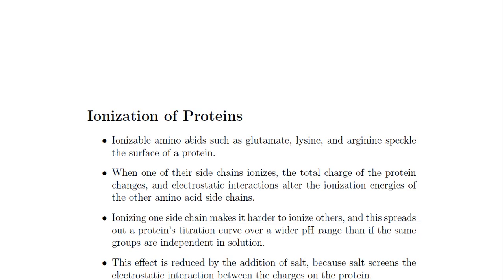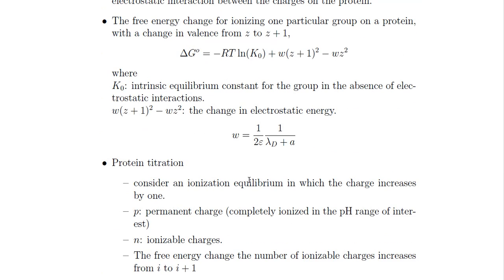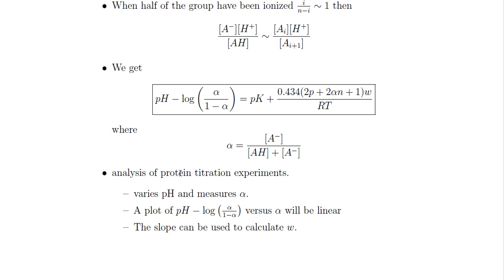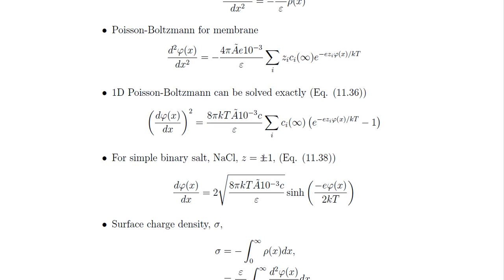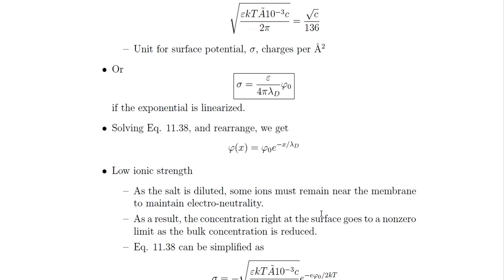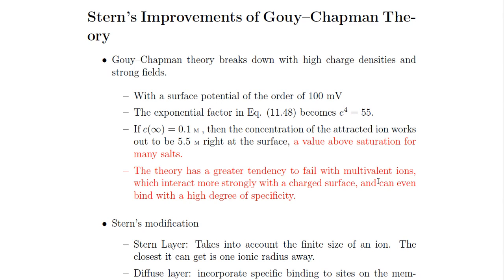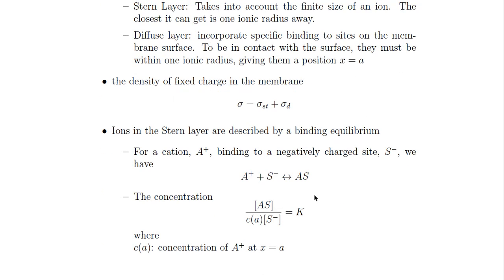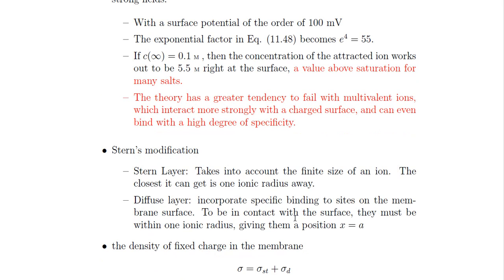SPS4121 - Chapter 11 Part02